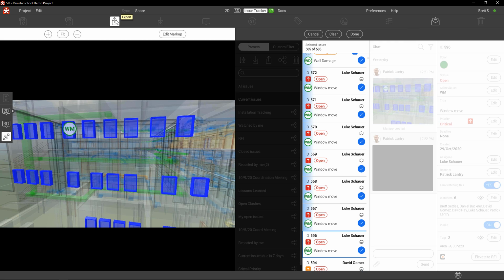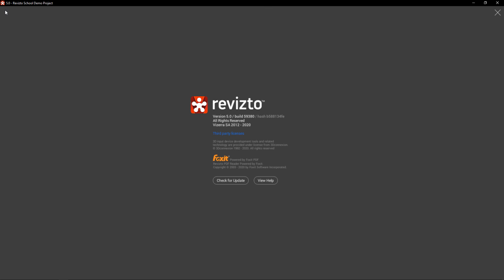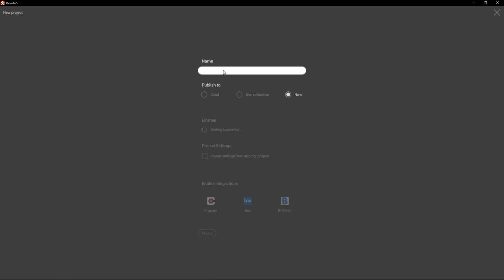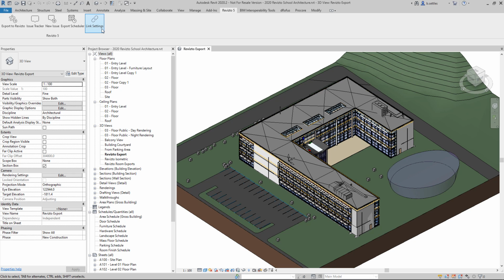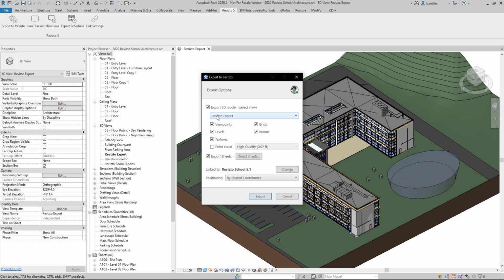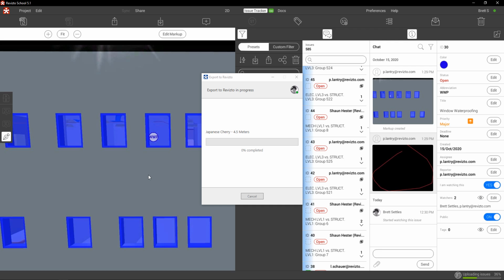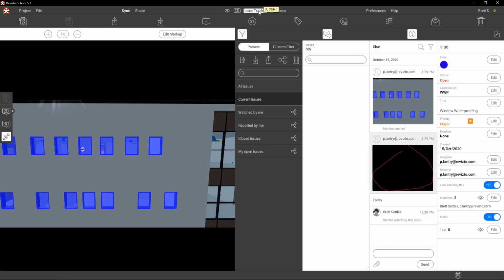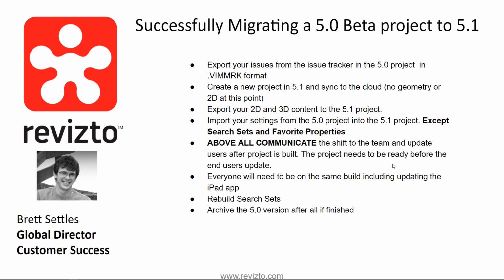Migrating project from a Revizto 5.0 Beta Build to 5.1